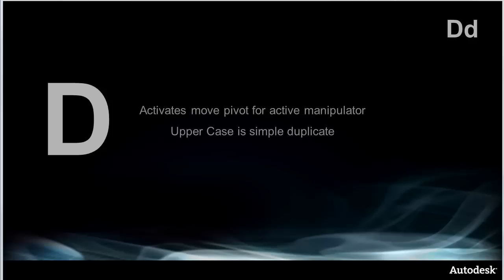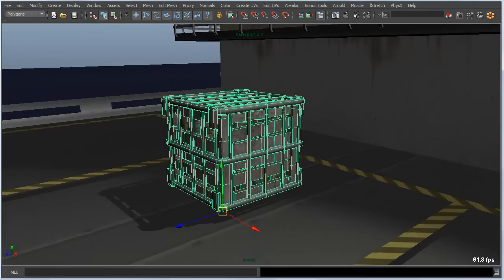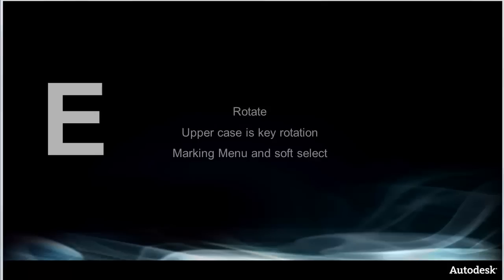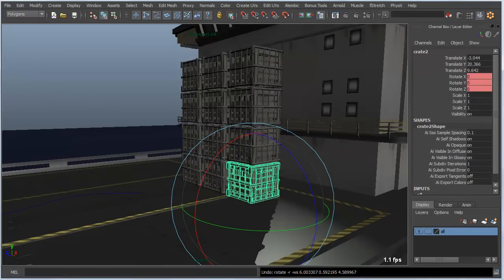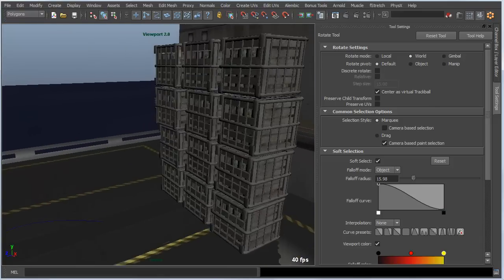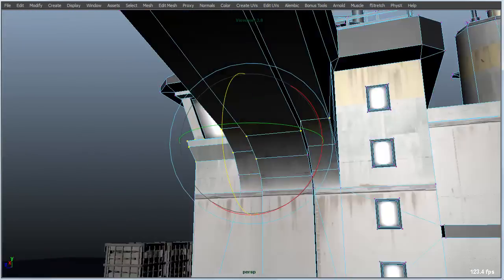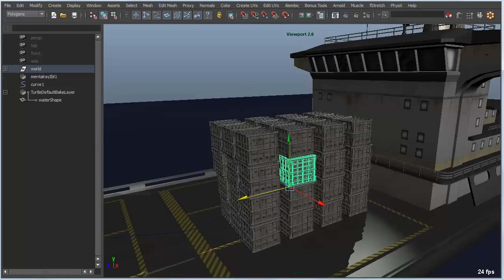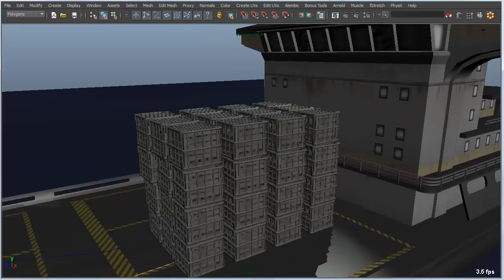DEF Maya Hotkeys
Tips and tricks for DEF Maya hotkeys